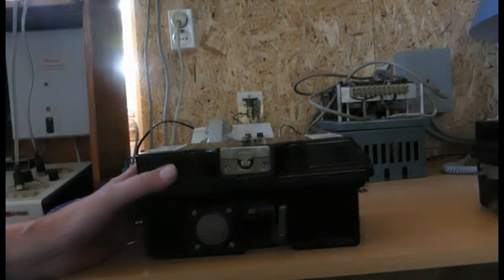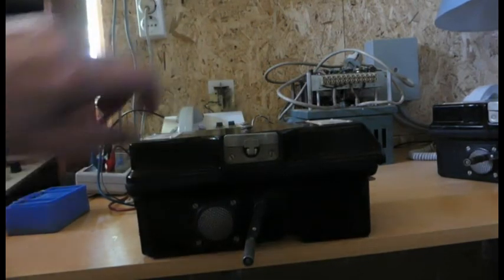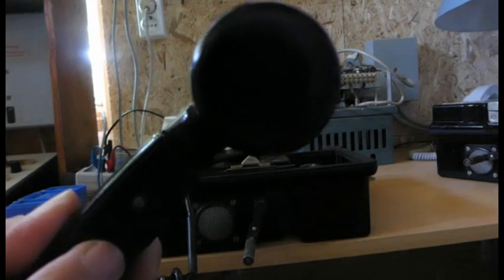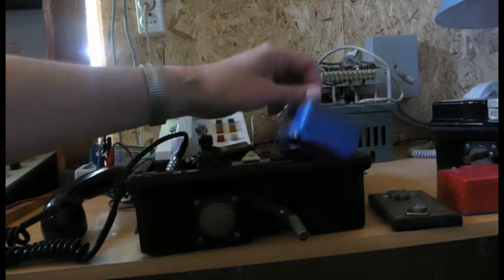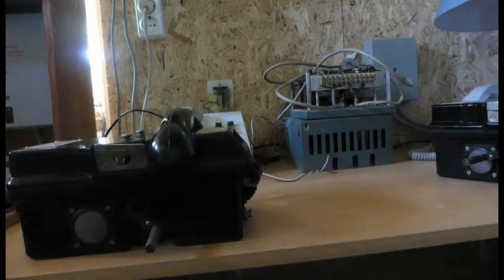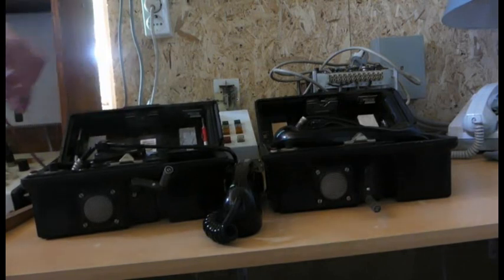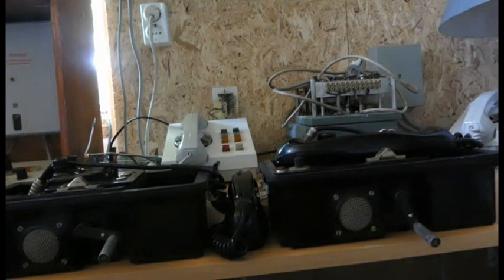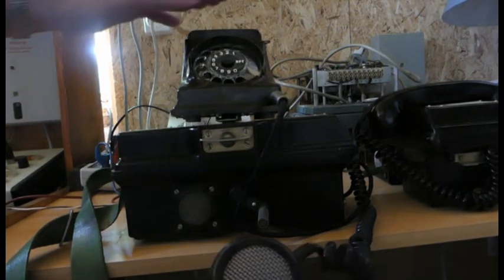DDR Feldfernsprecher FF 63 und Versionen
Wir möchten die Geschichte des Feldfernsprecher vorstellen. Im weiteren Hinweise zum Kauf, zur Verkabelung und zum Betrieb in einer Telefonnebenstellenanlage geben.